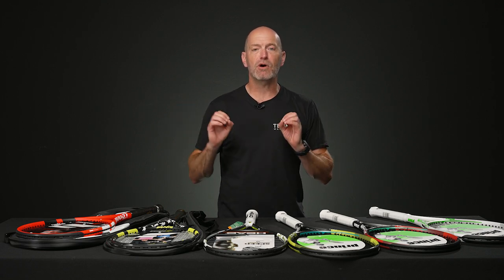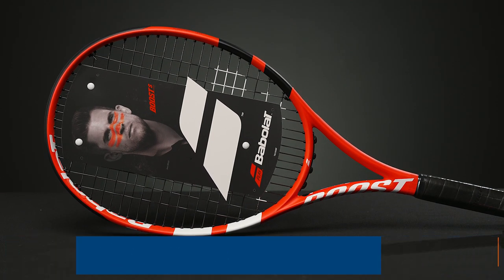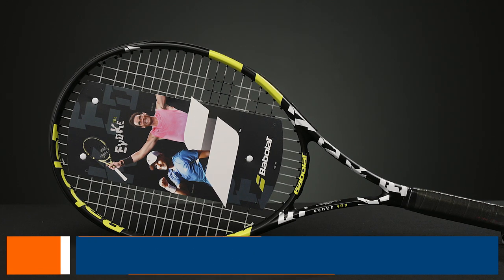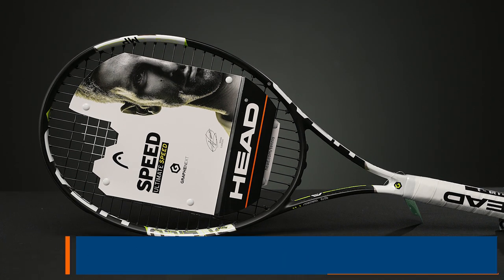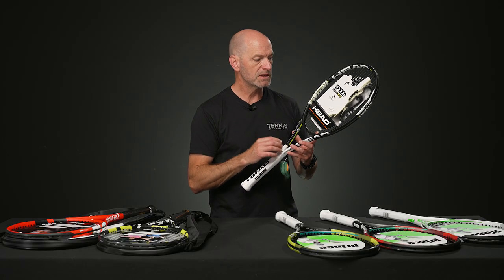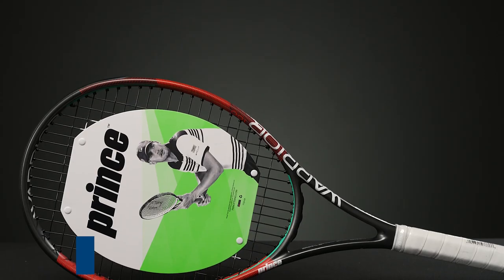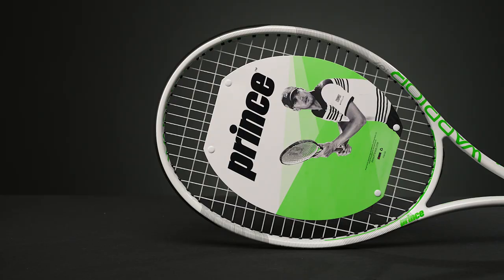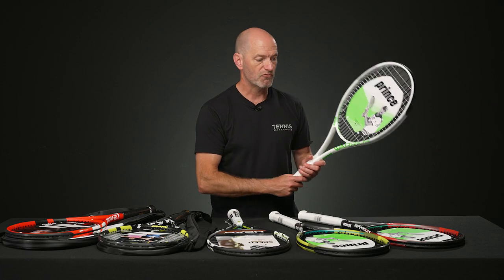Pre-strung tennis racquets from Prince, Babolat & Head under $100 (great for beginners!) - VLOG 860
Looking for a great deal on a racquet?! We've got you with these pre-strung options that are all under $100! Perfect for beginners or summer tennis fun!

➤Prince Warrior 100 (300g) Racquet                             99.00